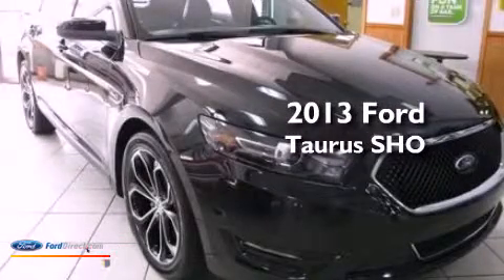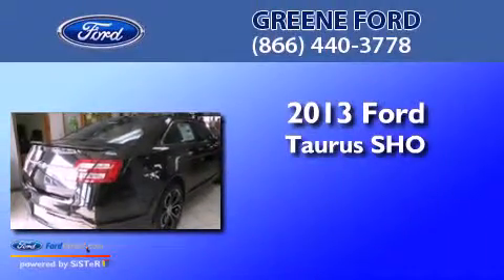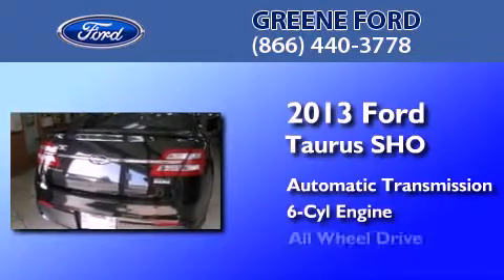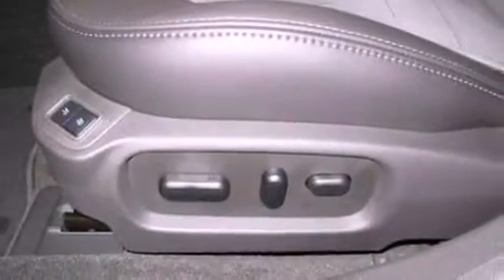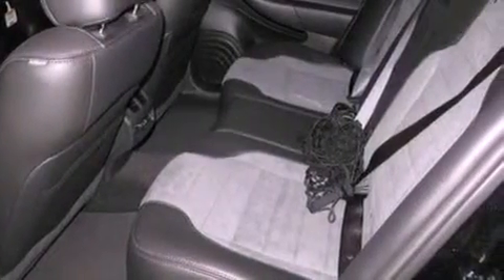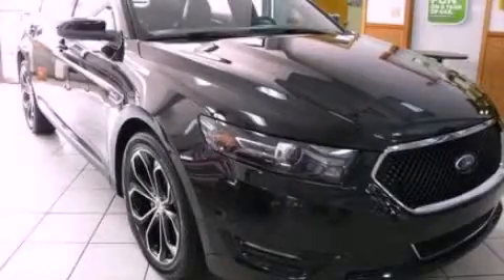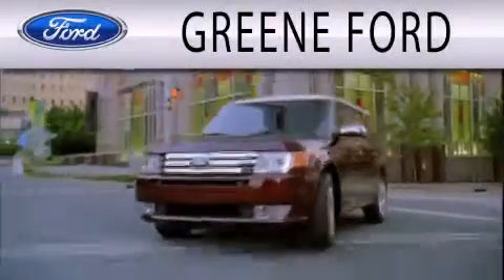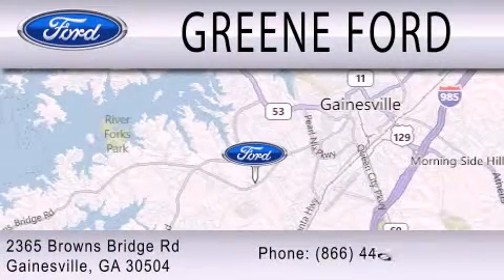2013 FORD TAURUS Gainesville GA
Year : 2013
 Make : FORD
 Model : TAURUS
 Engine : 3.5L V6 24V GDI DOHC TWIN TURBO
 Trans . : 6-SPEED AUTOMATIC
 Exterior : TUXEDO BLACK METALLIC

 Interior : CHARCOAL BLACK
 Stock : 8965